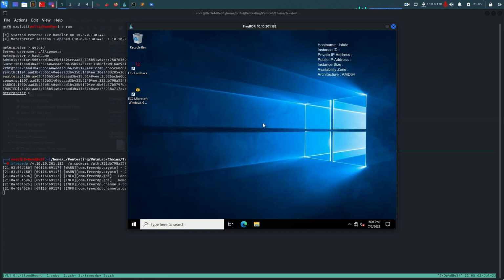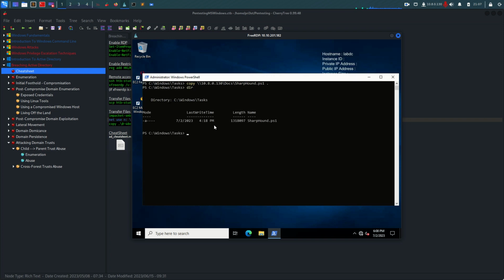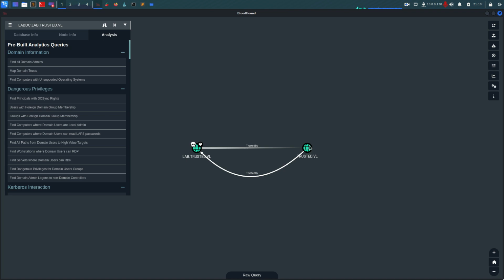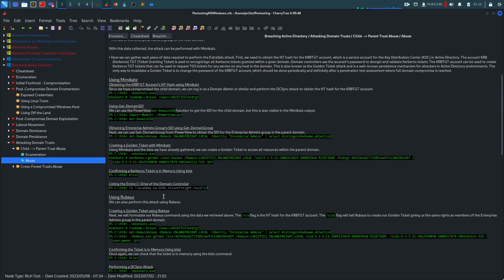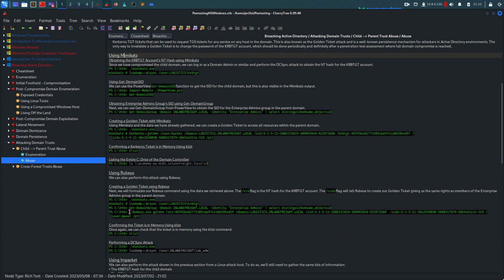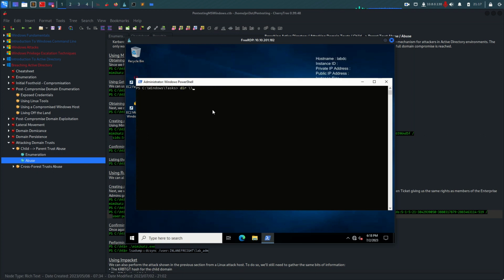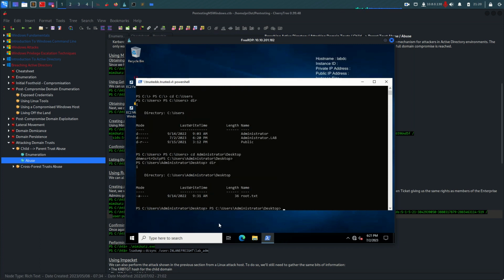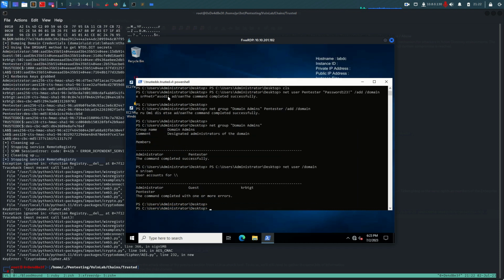Trusted/Parent Domain Dominance